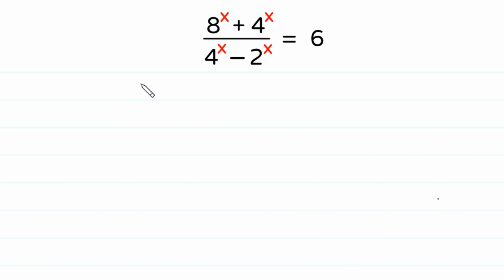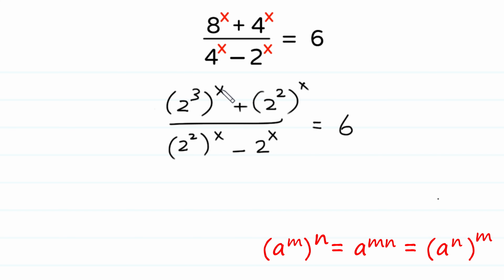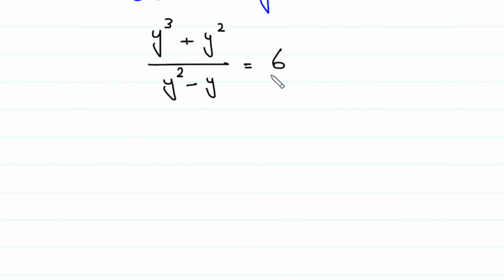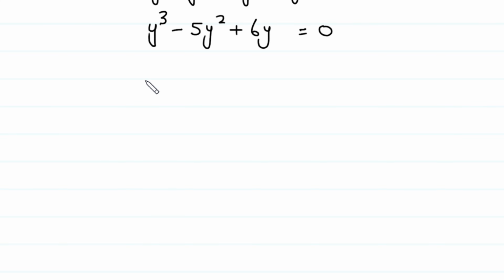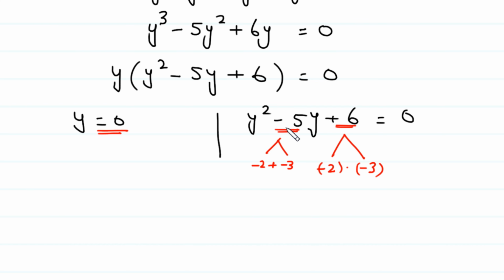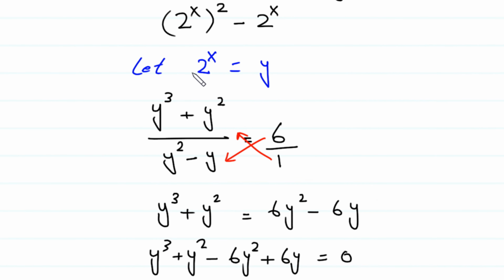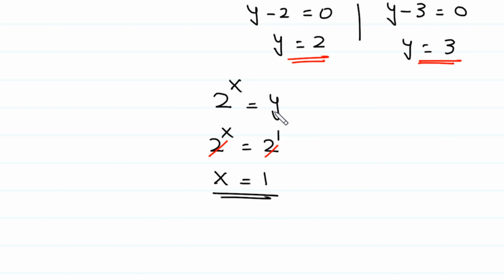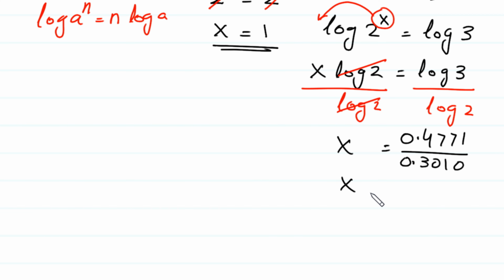Russia | A Nice Algebra Problem | Math Olympiad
math olympiad
olympiad math
math tricks
imo
How to solve (8^x+4^x)/(4^x-2^x)=6

In this video, we'll show you How to Solve Math Olympiad Question A Nice Exponential Equation (8^x+4^x)/(4^x-2^x)=6 in a clear , fast and easy way. Whether you are a student learning basics or a professtional looking to improve your skills, this video is for you. By the end of this video, you'll have a solid understanding of how to solve math olympiad exponential equations and be able to apply these skills to a variety of problems.